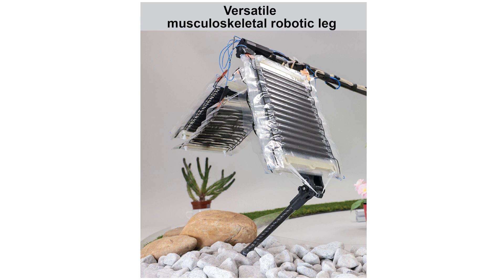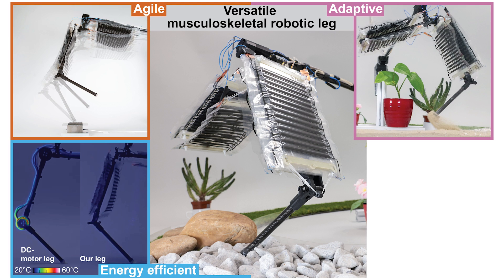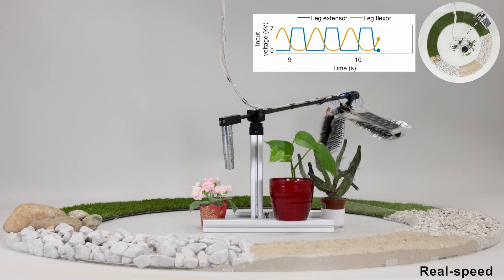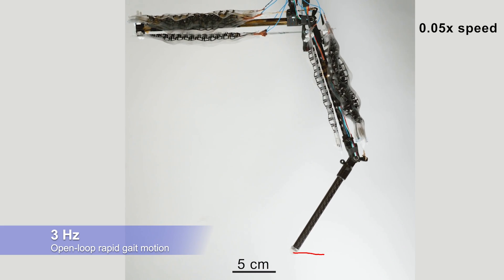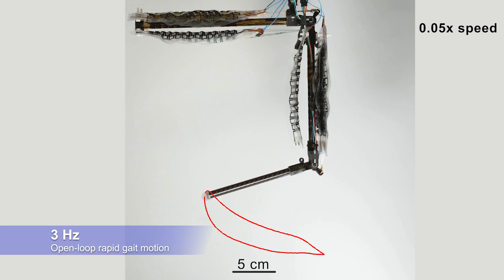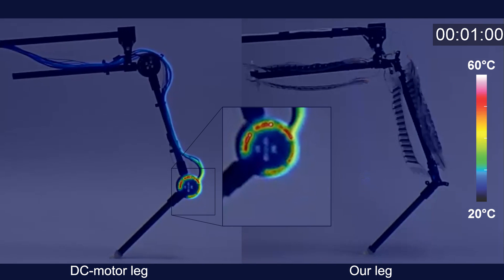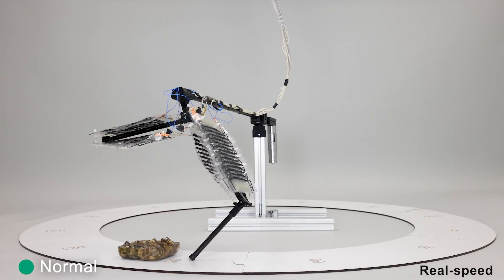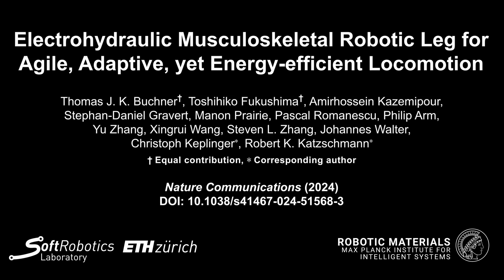Robot leg powered by artificial muscles outperforms conventional designs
In this video: Credit: Thomas Buchner and Toshihiko Fukushima